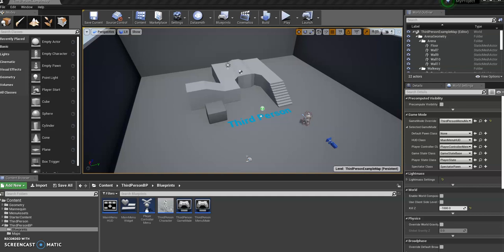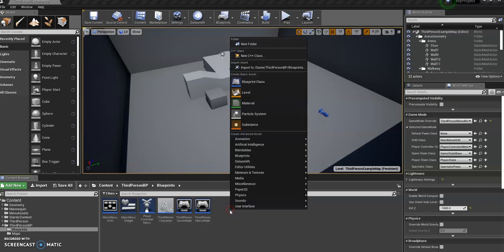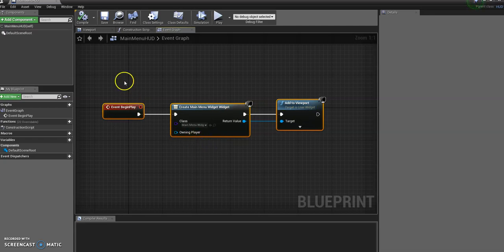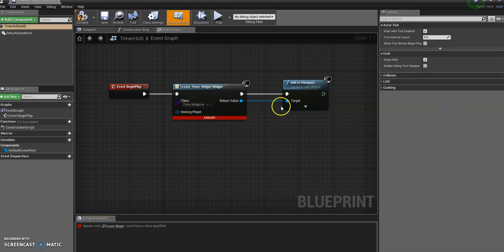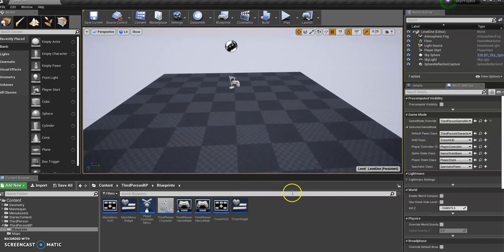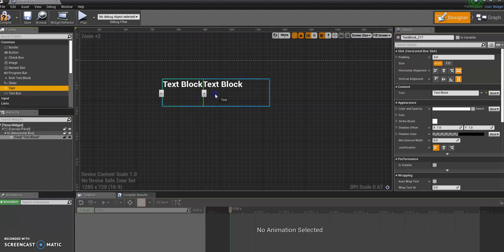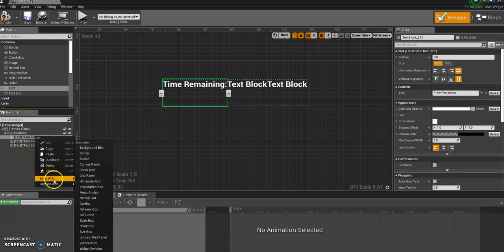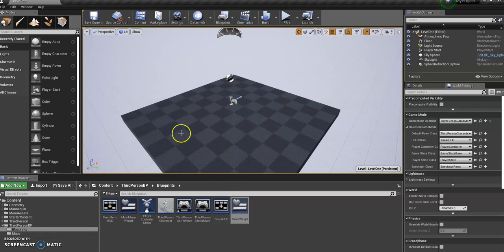Unreal Engine - Countdown Timer - Part 1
Creating a countdown timer in Unreal Engine that can be modified to your own requirements.